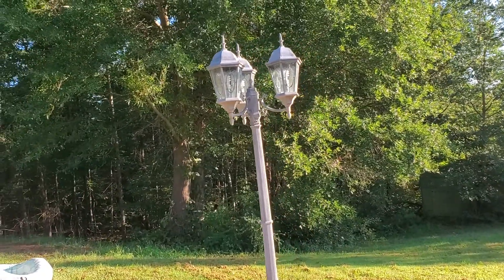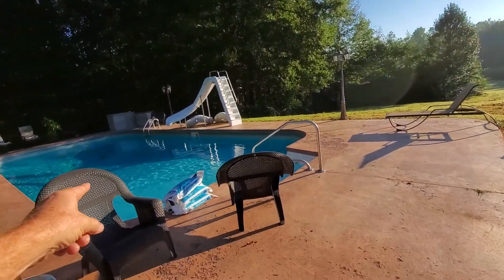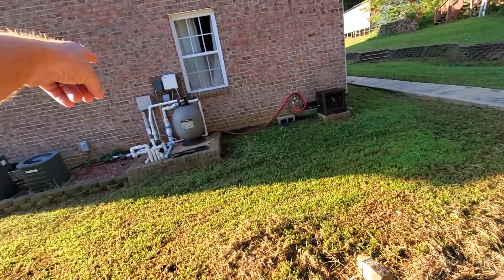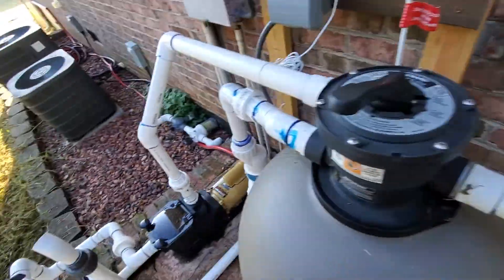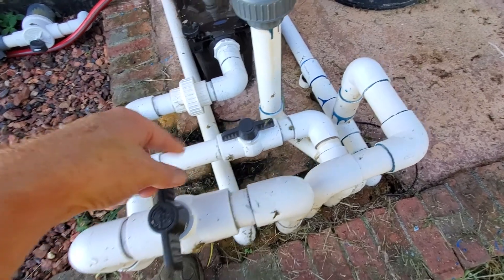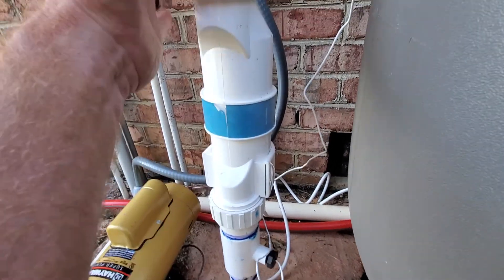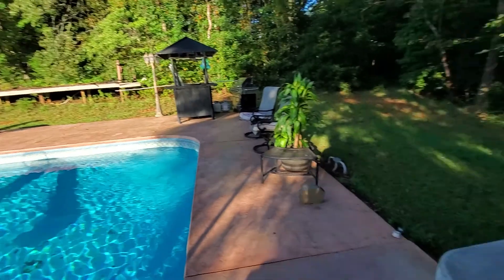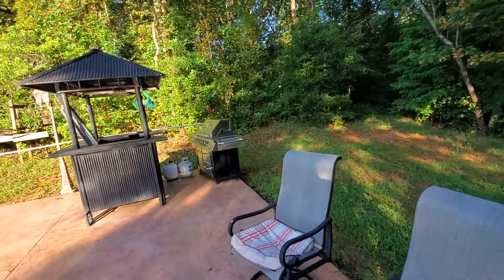Swimming Pool Tips To Make Your Pool More Enjoyable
Some good tips for those getting a pool and those that already have a pool.